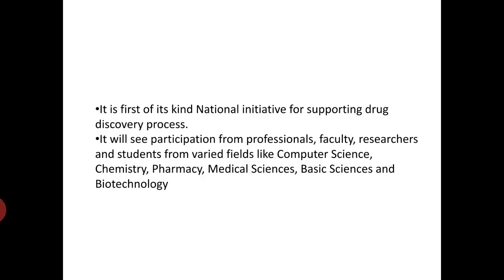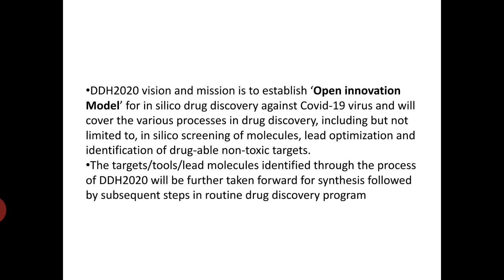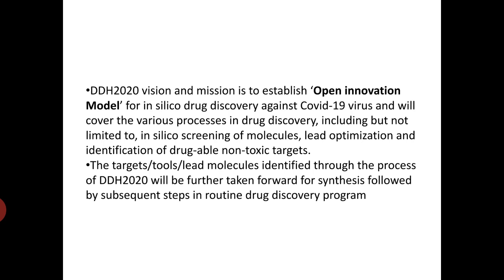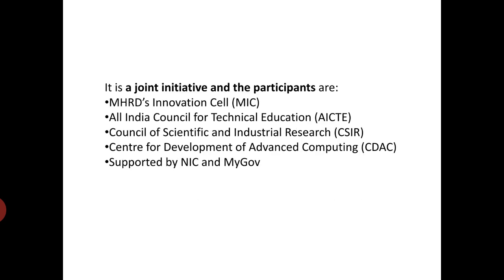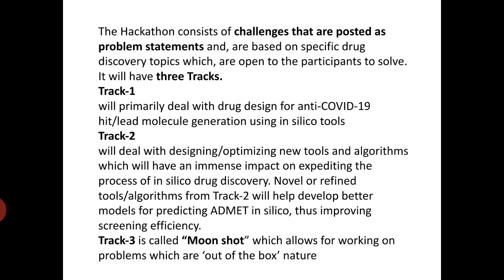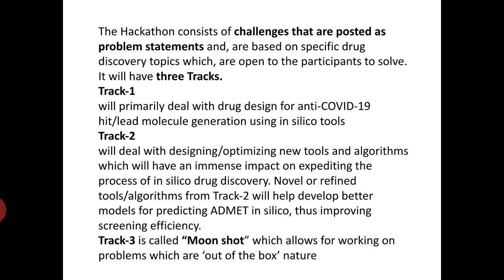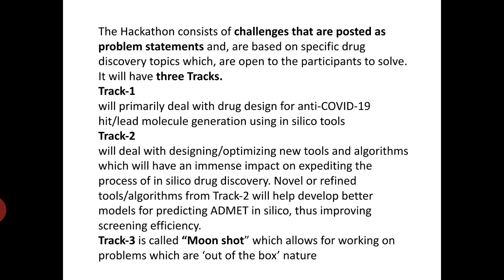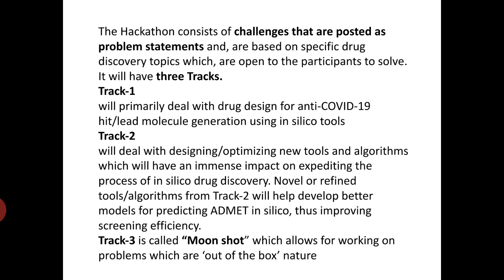Drug Discovery Hackathon 2020